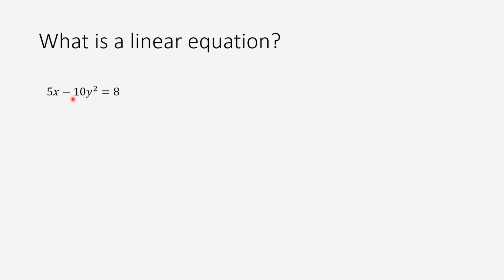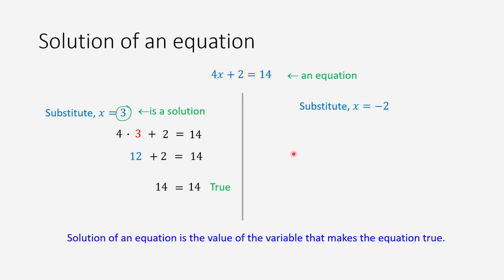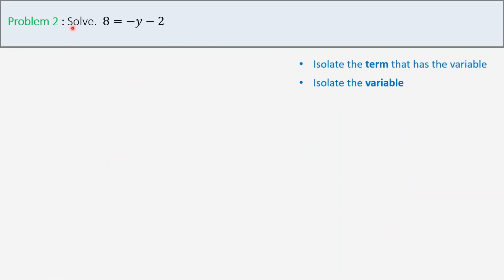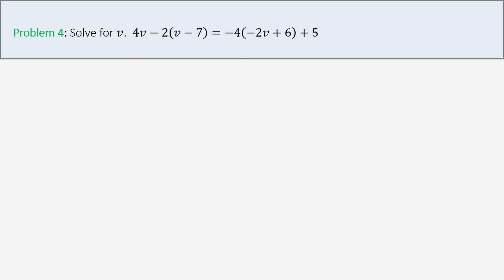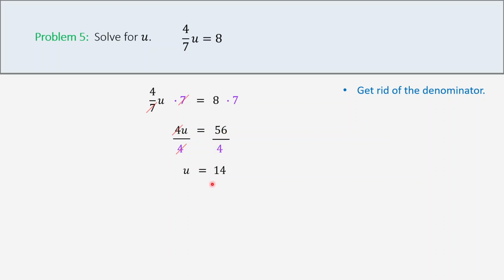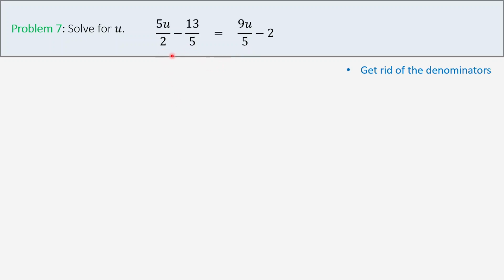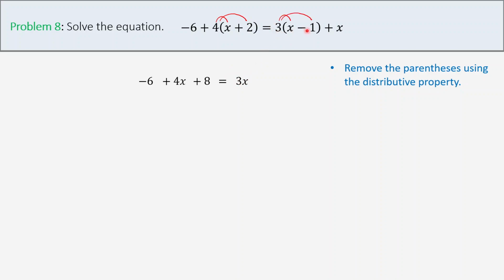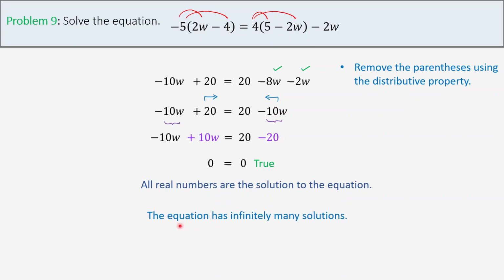Linear equations in one variable - solving equations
What is a linear equation, solution of an equation, solving linear equations in one variable, terms of an equation, distributive property, least common denominator, LCD, solving equations with parentheses, solving equations with variables on both sides, solving equations with fractions, solving equations with fractions using LCD, solving equations with no solution, and solving equations with infinitely many solutions.